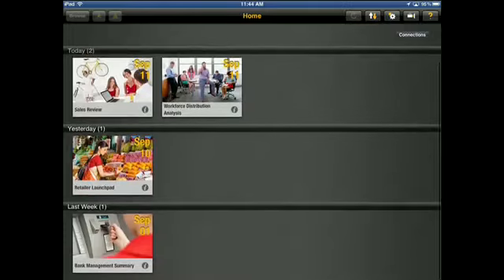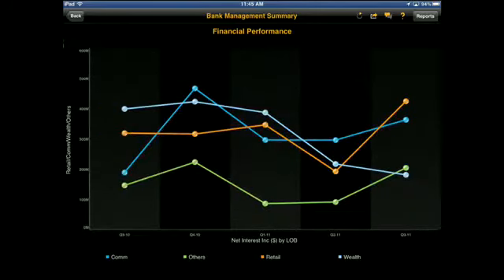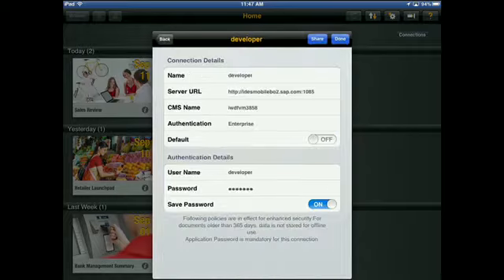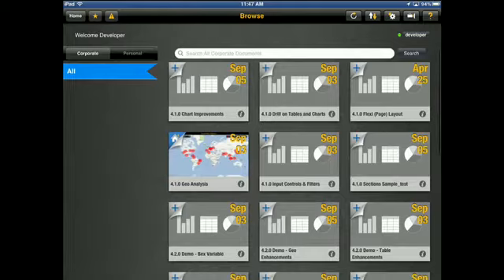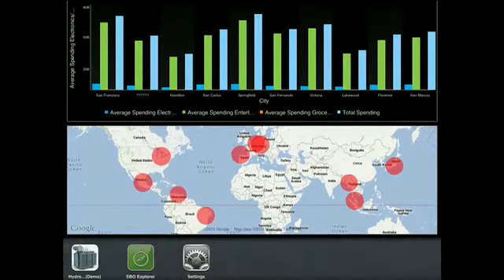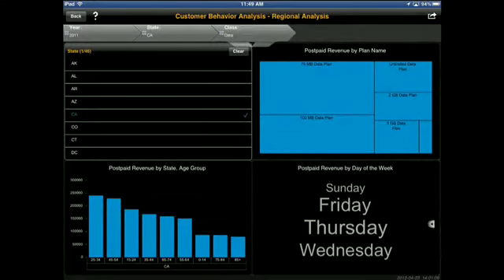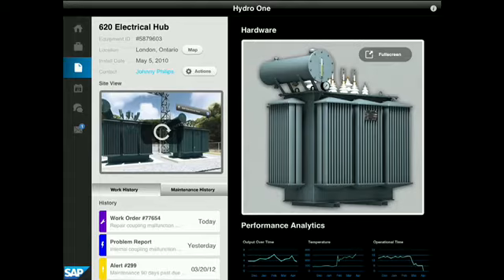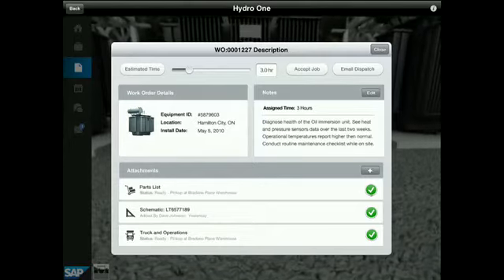Mobile BI Demo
Check out the latest innovations for mobile BI that extend your favorite BI content to the mobile workforce. We'll look at new engaging ways to access BI content types like WebIntelligence and Crystal Reports from the iPad and iPhone. We will also cover collaborative decisions with SAP StreamWork--all from the iPad and with Nic Smith, Director of Marketing for Mobile BI at SAP.